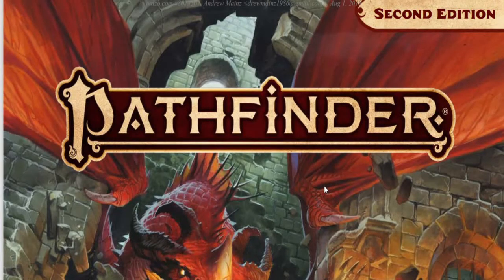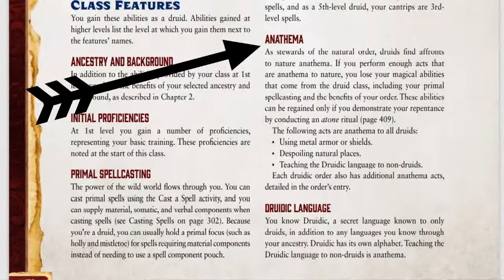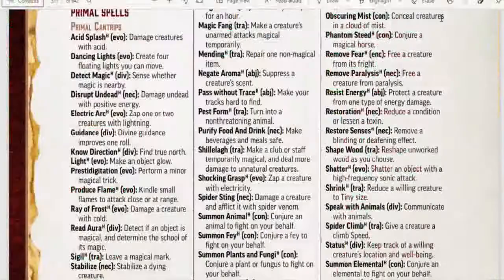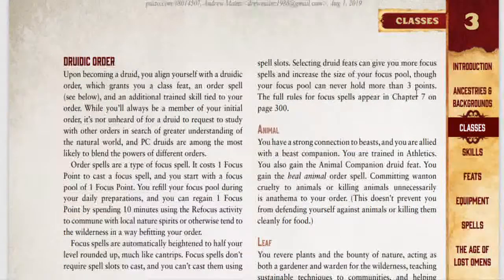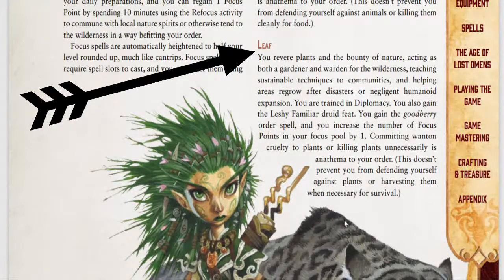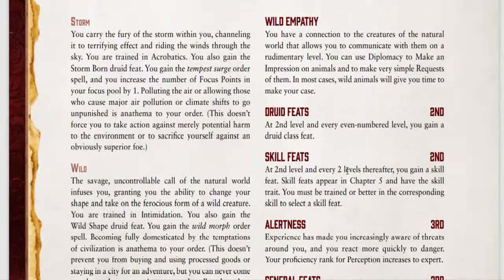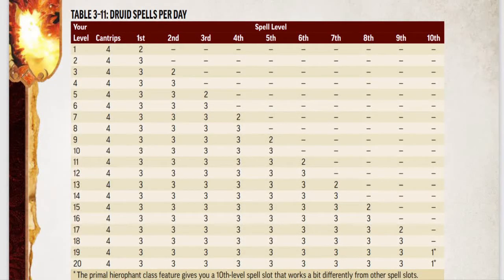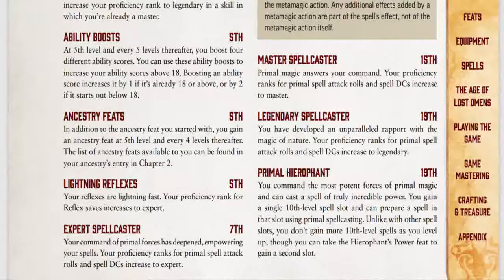Class Album: Pathfinder 2e Druid Orders and Other Class Features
Hey guys I am finally back with another Class Album Video, this time covering the druid! The druid is one of my favorite spellcasters! I am just covering the class features today. I will cover the feats in my next video! Also the wild shape spells are incomplete. Sorry about that, but those spells are really long and I couldn't get everything on the video.